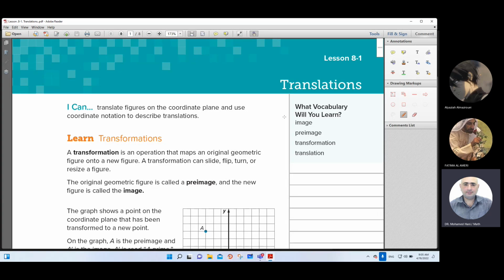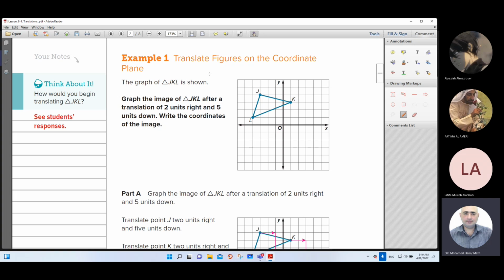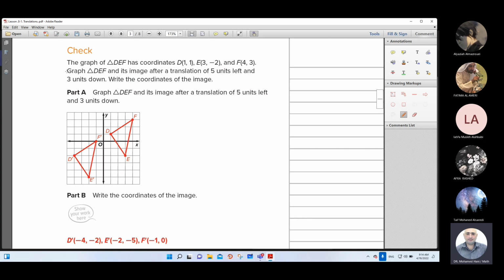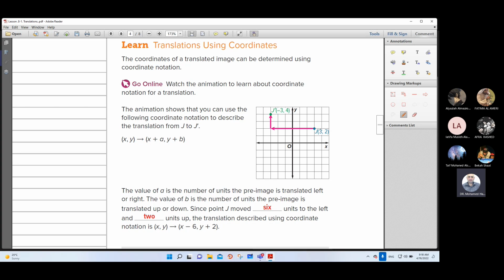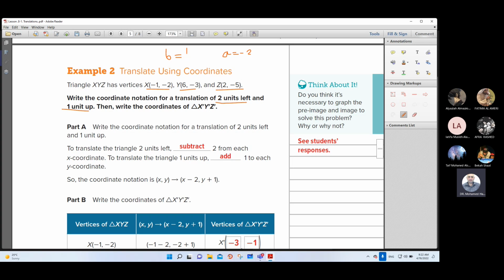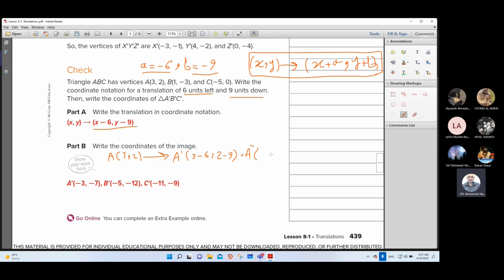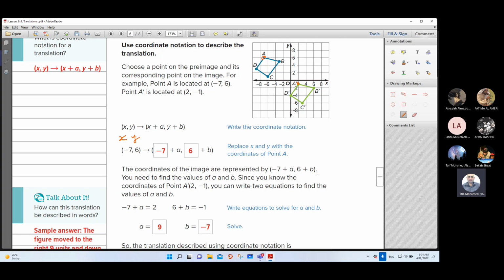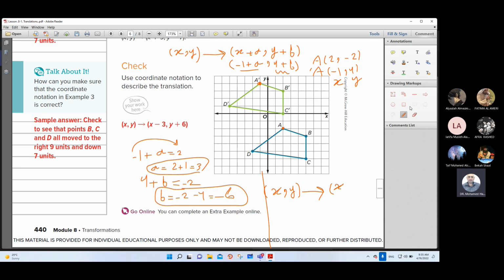Translations.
Msth ,grade 8